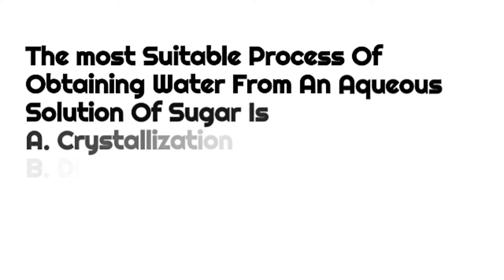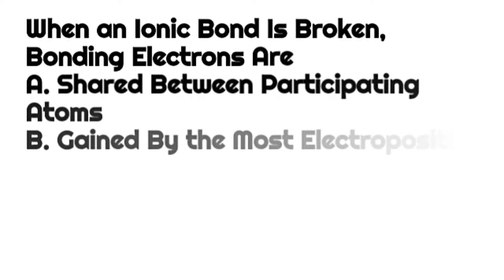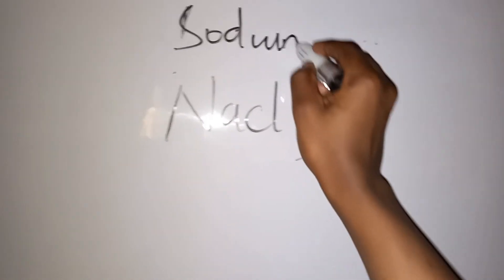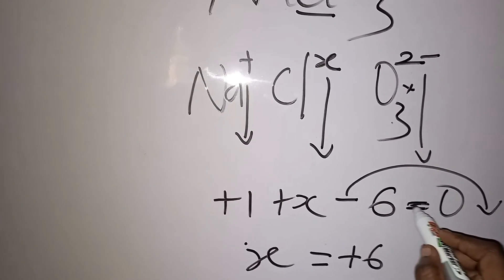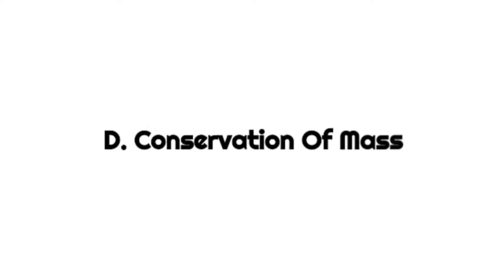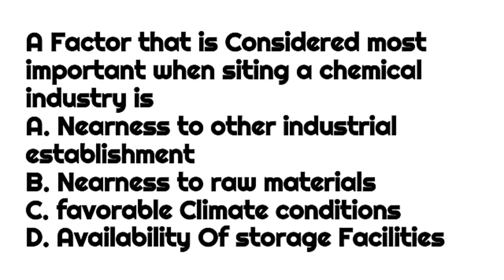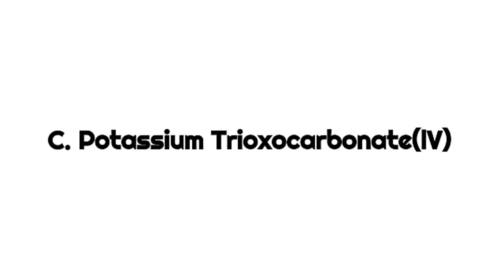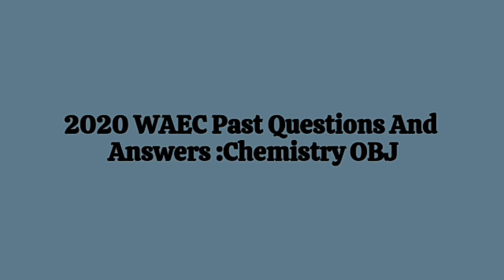Waec Past Questions and answers /2020/Chemistry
Chemistry past questions and answers,  with brief explanations